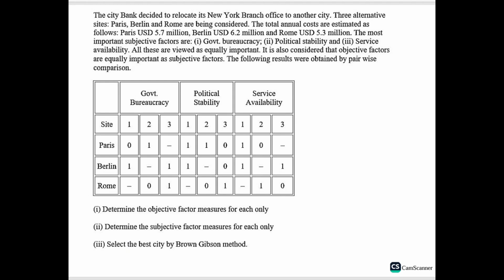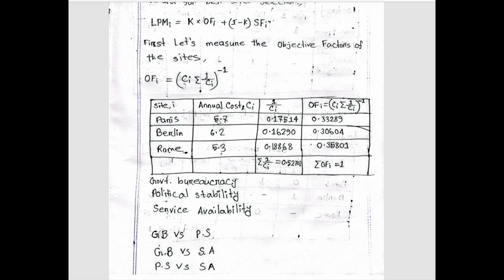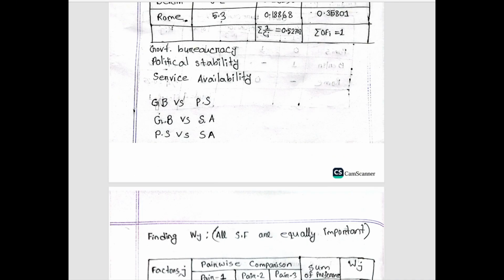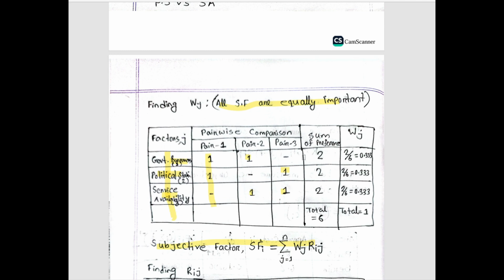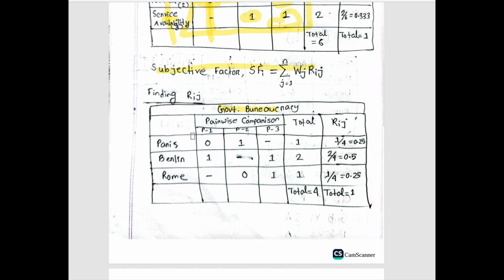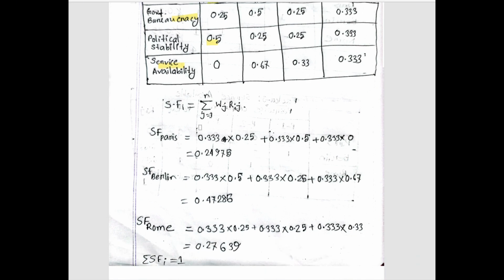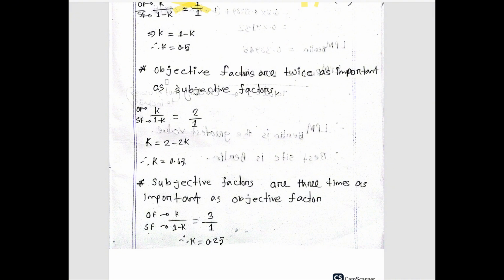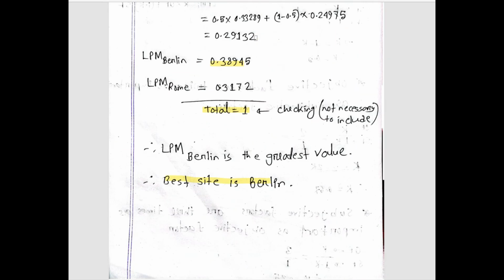Site Selection by Brown Gibson Method. Layout Safety, Operation Management.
# Management